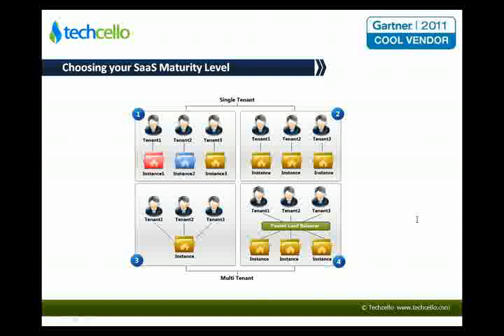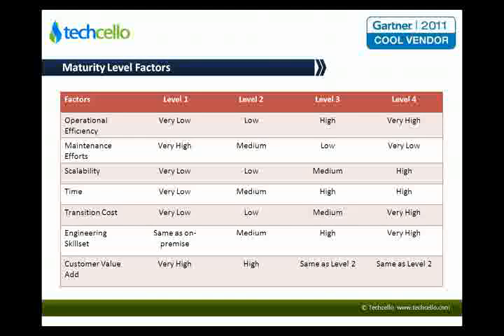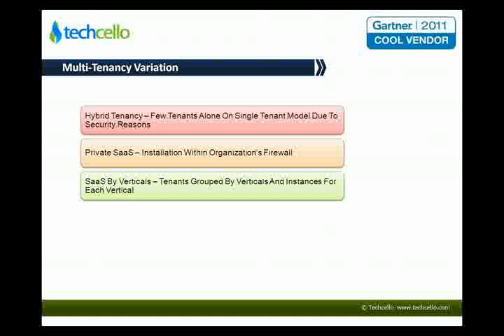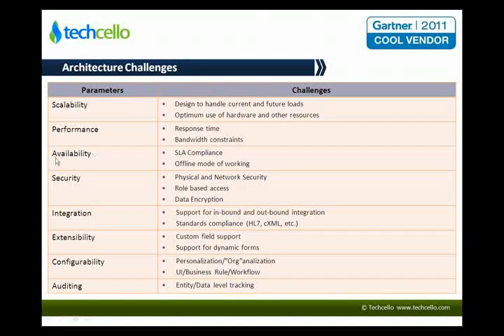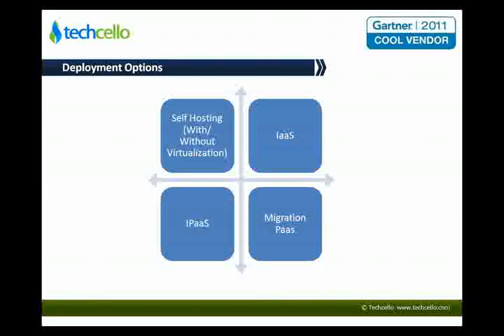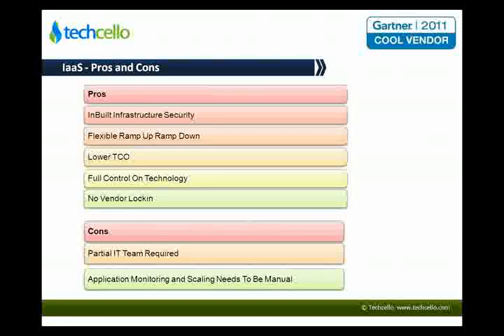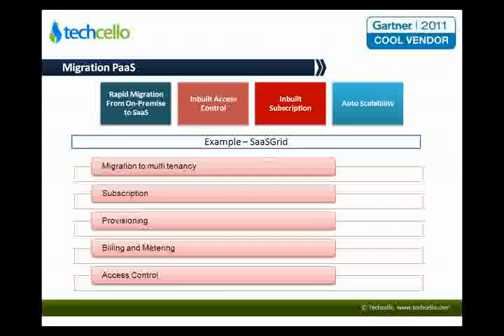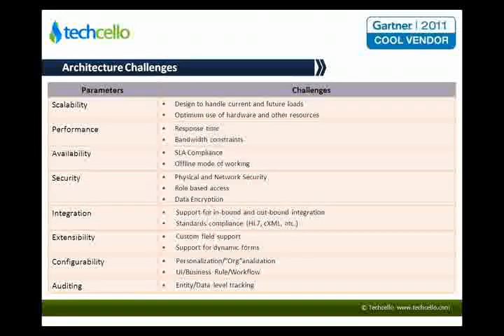Techcello : Multi-tenancy Basics